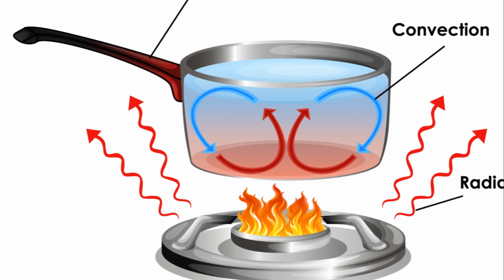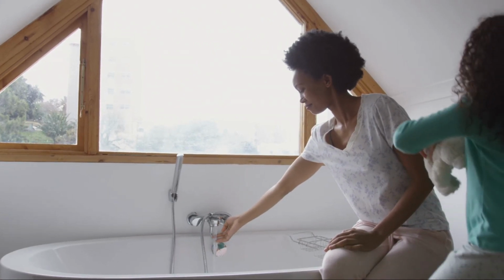Heat Quantities and Vapours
This video has been prepared to help learners appreciate the concepts of heat quantities and vapours, a topic taught in O' Level Physics.